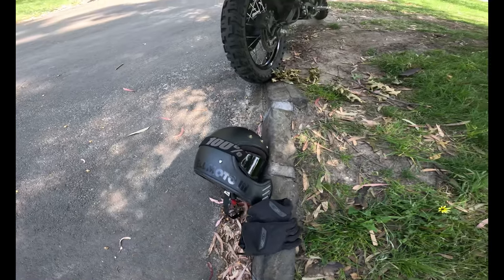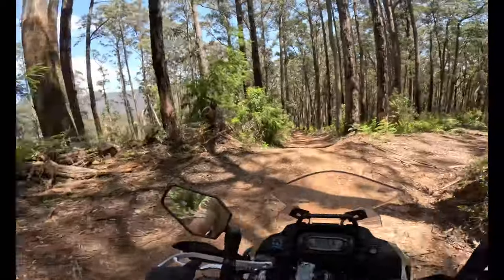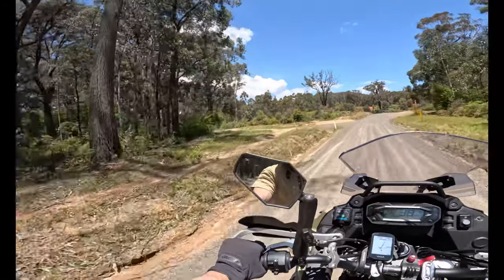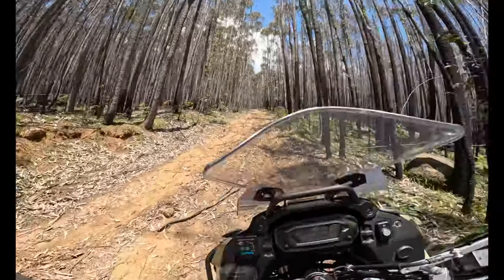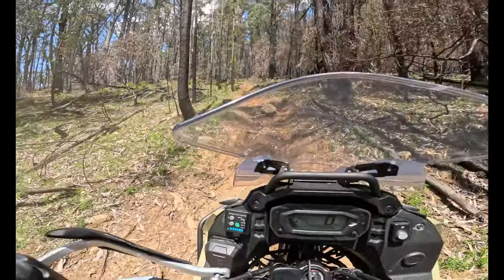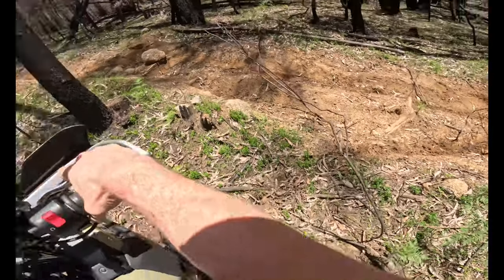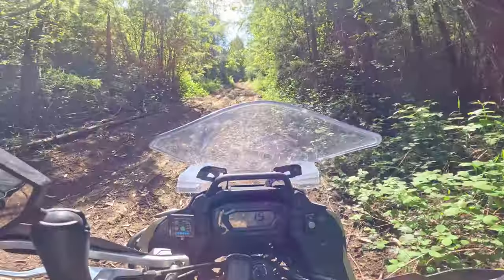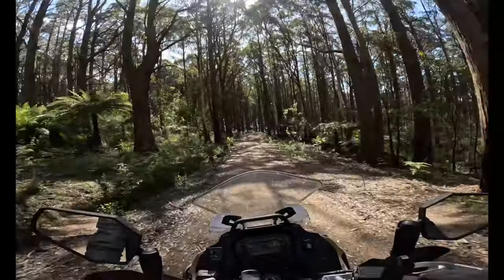Singletracks and Bald Tyres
I attempt to reach the Tower at the top of Mt Beenak the hard way, on the mighty KLR650. A solo off-road adventure starting at Powelltown with plenty of single track, hill climbs & other tricky terrains. The mountains offered some cracking views along the way. I even end up dangerously close to hitting a Sambar deer on the way home!
Location: Powelltown(Yarra Valley), VIC Australia